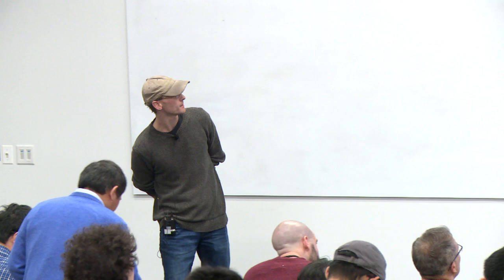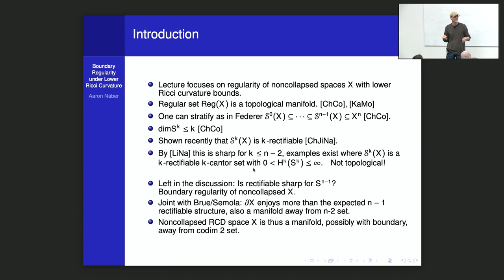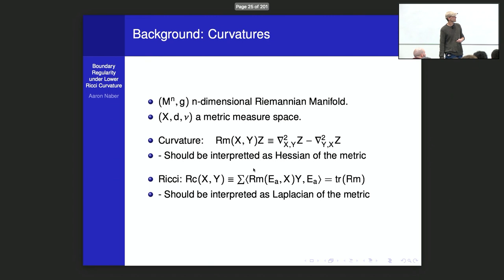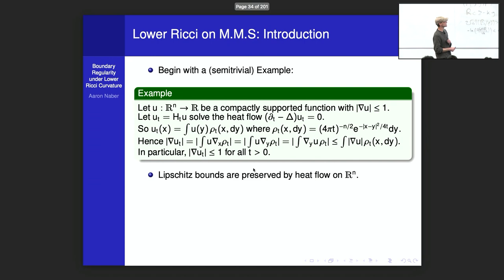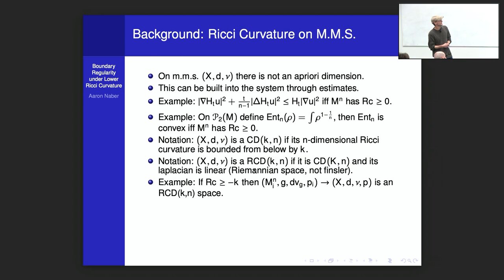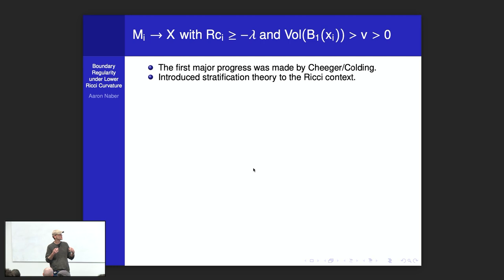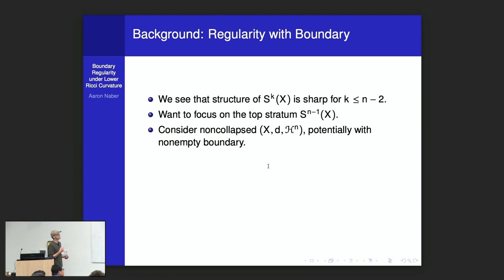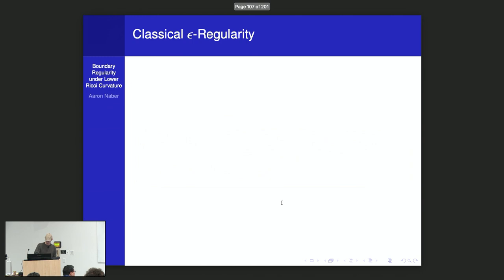Aaron Naber - Southern California Geometric Analysis Seminar